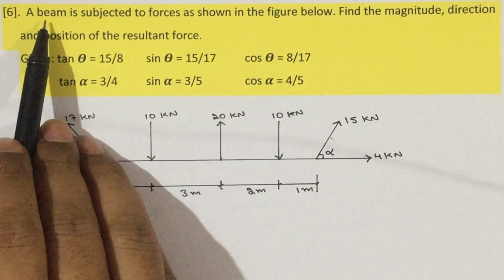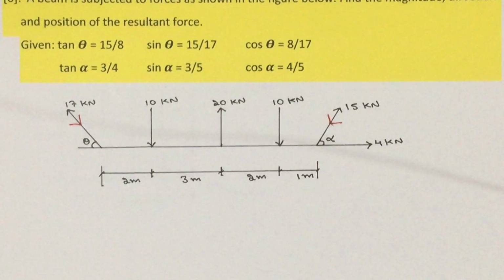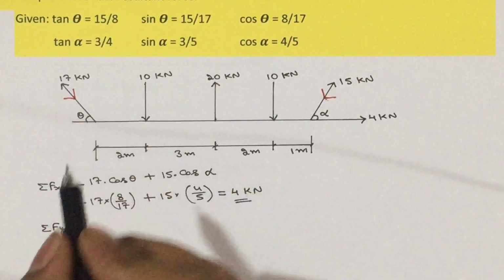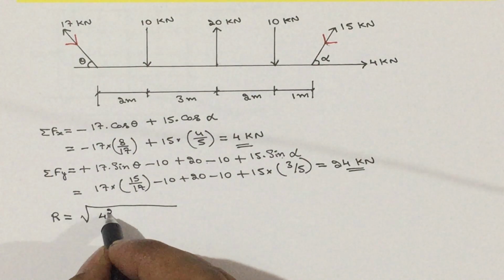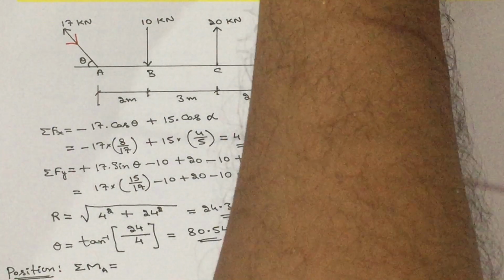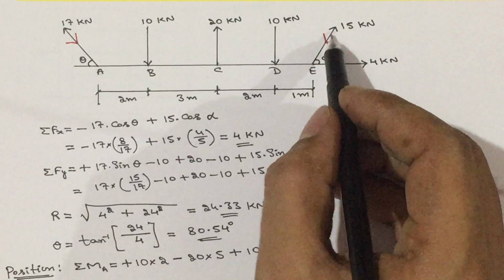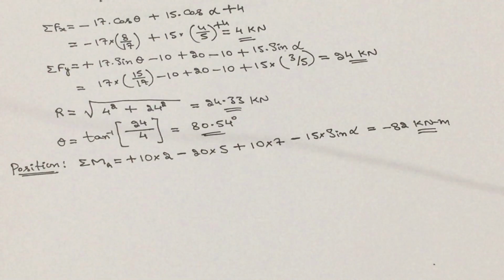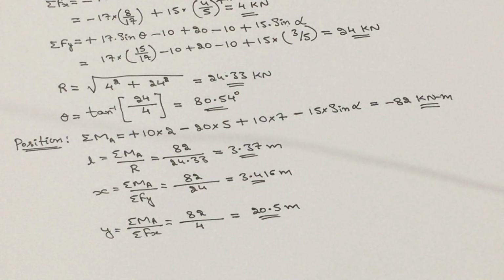Problem 6: Non-Concurrent Force System